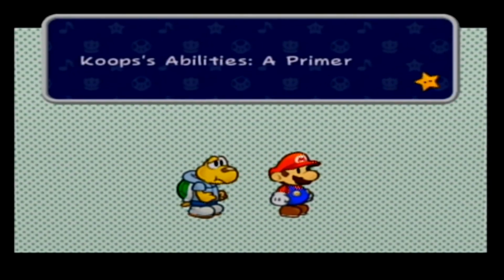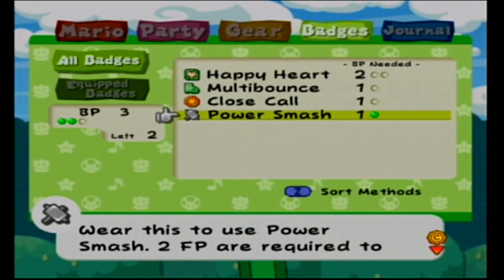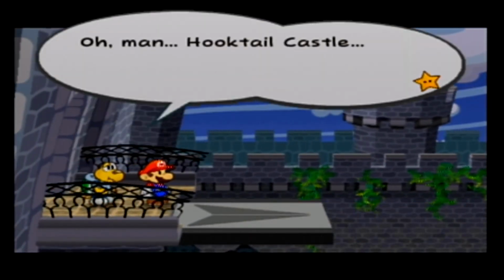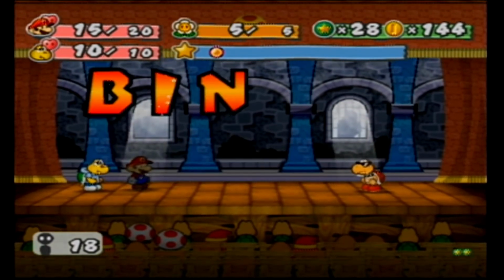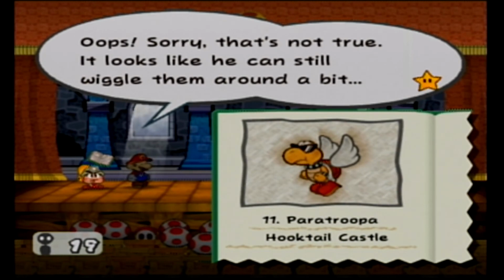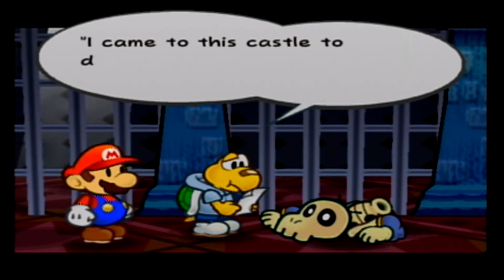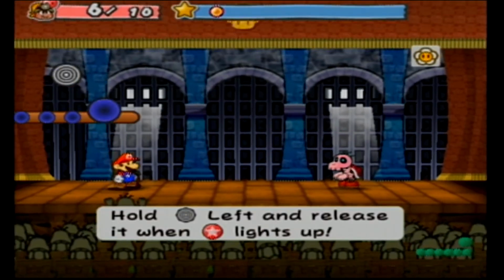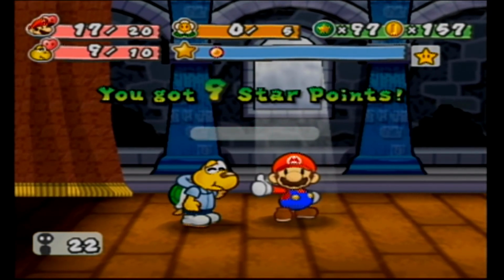Paper Mario The Thousand Year Door (Gamecube) Let's Play part 7 Into Hooktail's castle!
Anyone else realize that both 1st chapters of the first 2 games have you go into a castle? So to speak anyway.